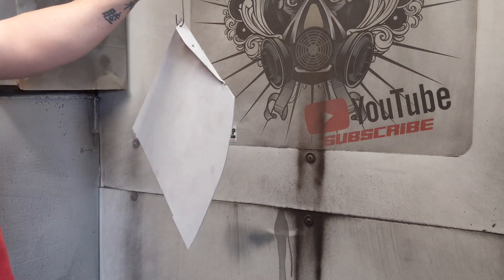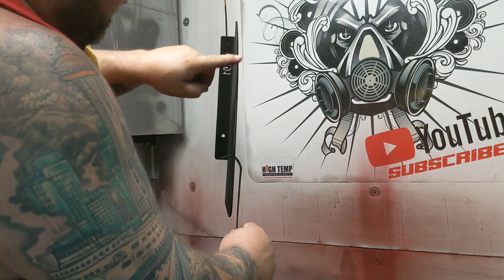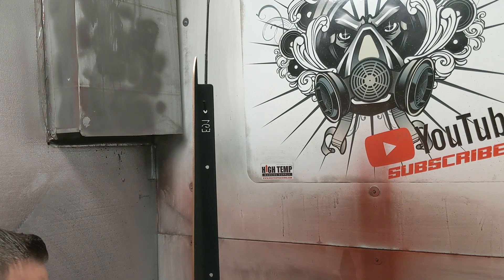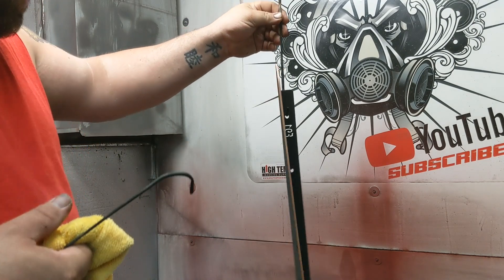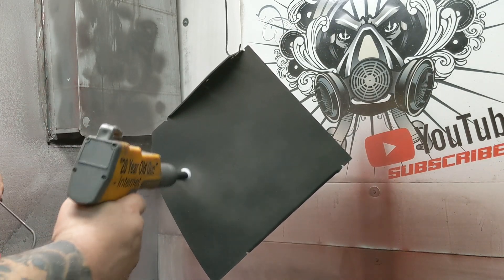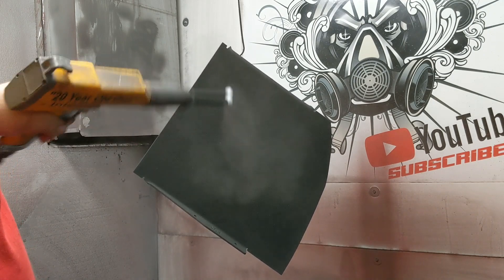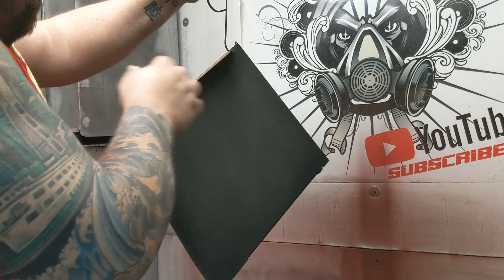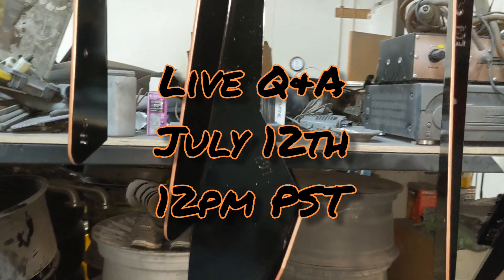How to Two Tone a diffuser with Powder Coating - Ep 57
LIVE Q&A July 12th and 12pm PST

Follow their Instagram as well @hightempmaskingsupply

Blast Media - 30-60 Green diamond from greendiamondpm.com

Shop Info:
2451 S 600 W
Suite 500